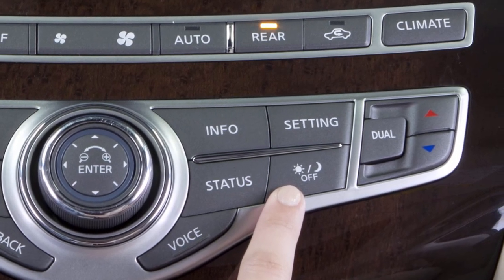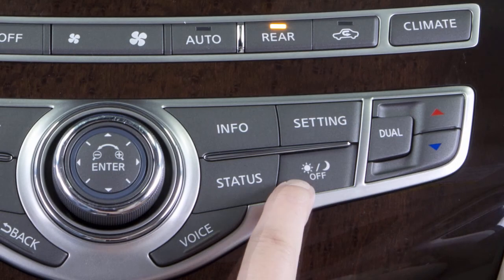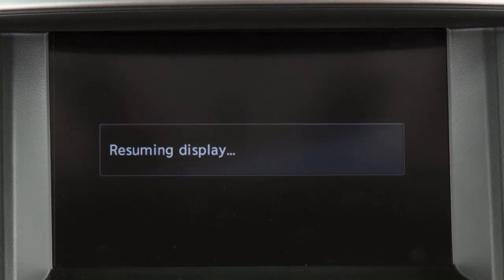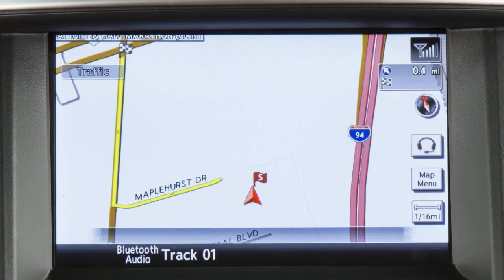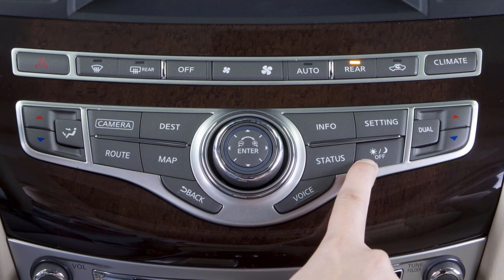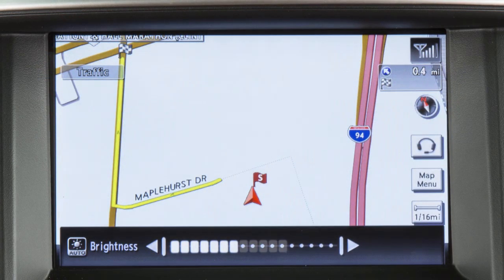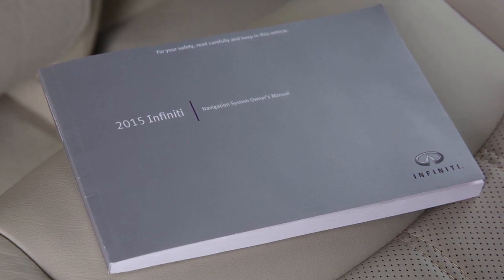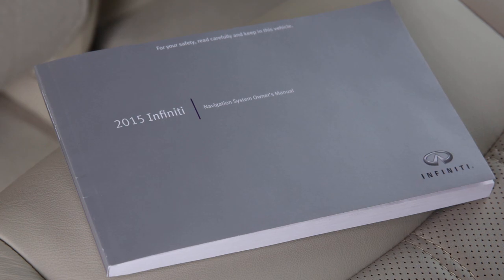2015 Infiniti QX60 HEV - Day/Night OFF Button (if so equipped)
"The DAY/ NIGHT OFF button displays alternate views of a day screen and a night screen. Press this button for more than two seconds to turn the display OFF. Press again to turn the display ON.

You can also adjust the screen brightness in either Day or Night setting by pressing the Day/Night OFF button and then turning the INFINITI controller to increase or decrease the brightness.